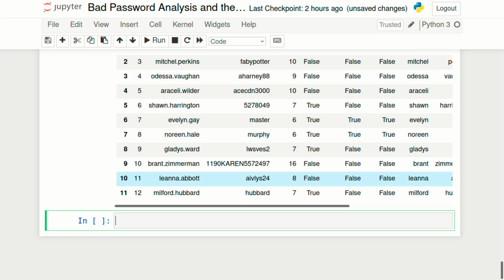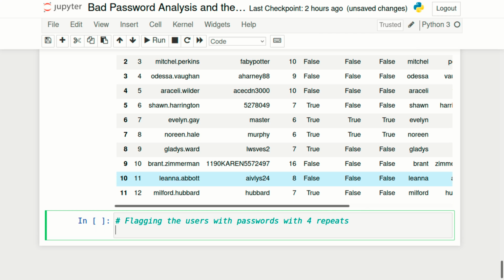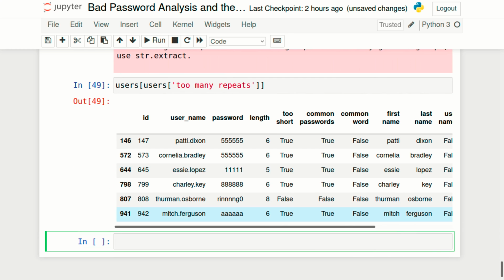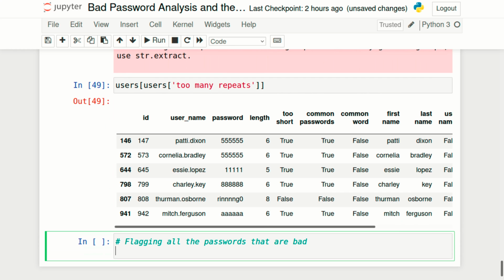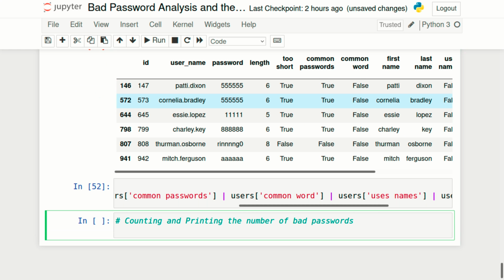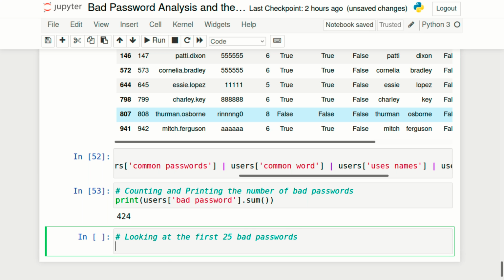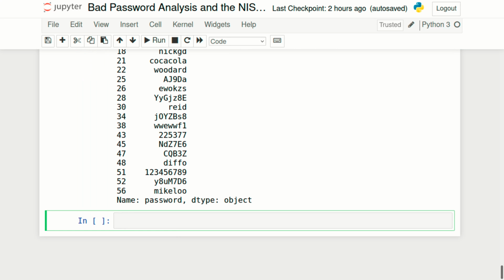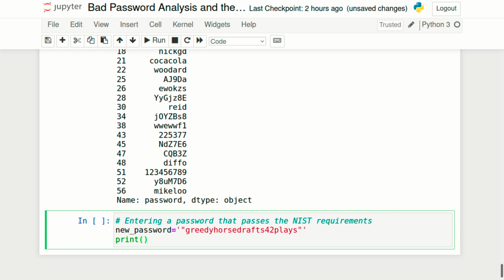Bad Password Analysis and NIST guidelines part 3 | Data Science BootCamp | AI BootCamp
Almost every web service you join will require you
to come up with a password. But what makes a
good password? In June 2017 the National Institute
of Standards and Technology (NIST) published
publication 800-63B titled Digital Identity
Guidelines: Authentication and Lifecycle
Management. This publication doesn't tell you what
is a good password, but it does have specific rules
for what is a bad password.
In this project, I will take a list of user passwords
and, using publication 800-63B, I will write code
that automatically detects and flags the bad
passwords.